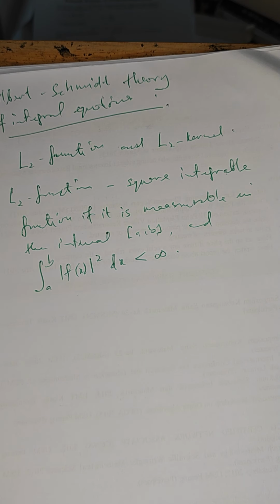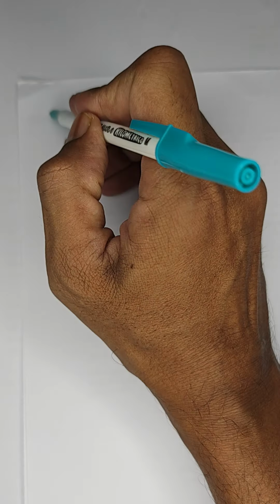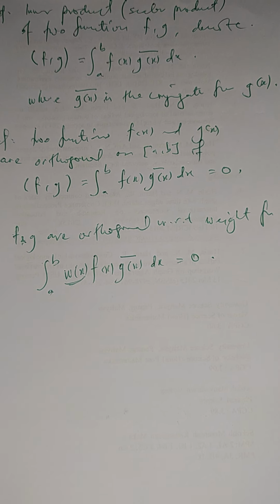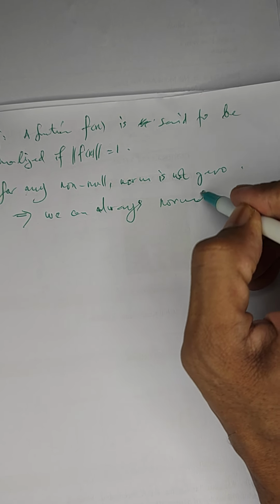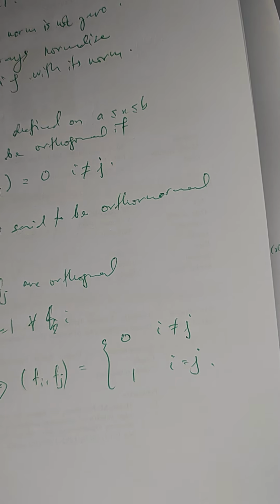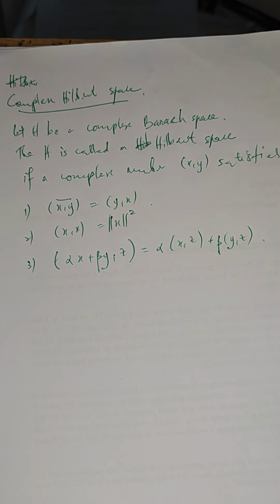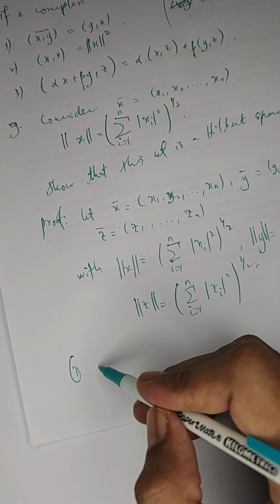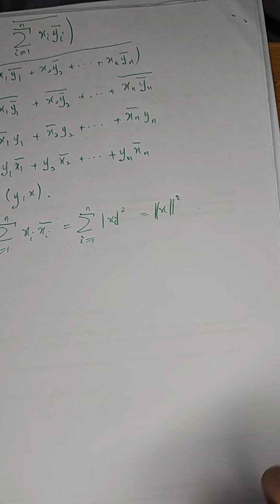mth5106 hilbert-schmidt theory